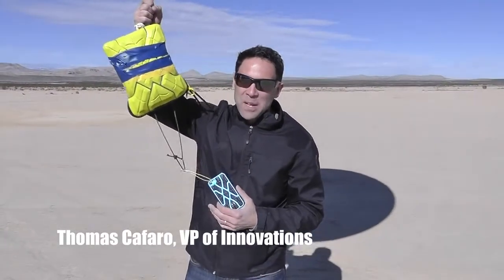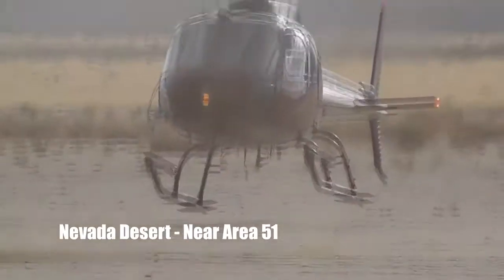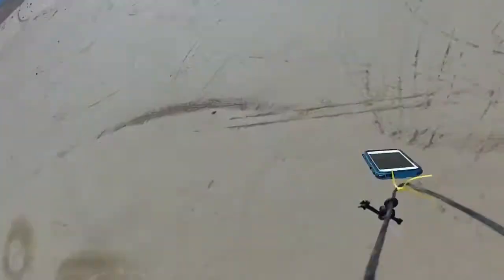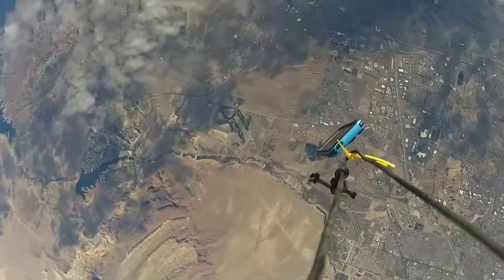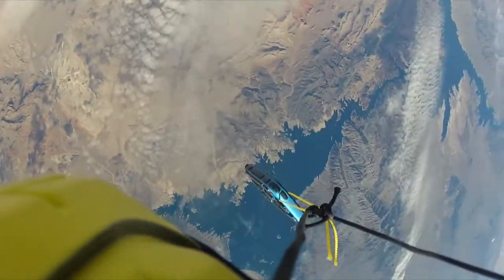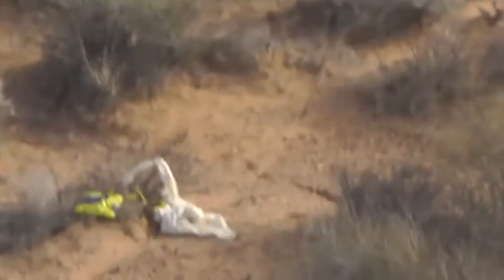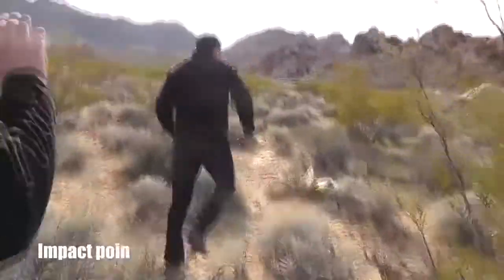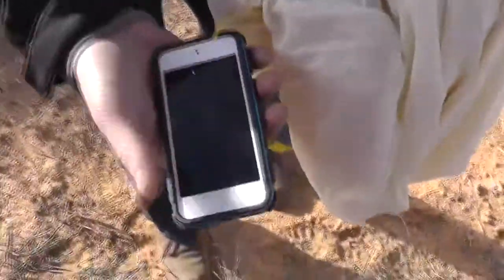iPhone 5 Case Protects Device From 100,000 Foot Free Fall & Crash Landing